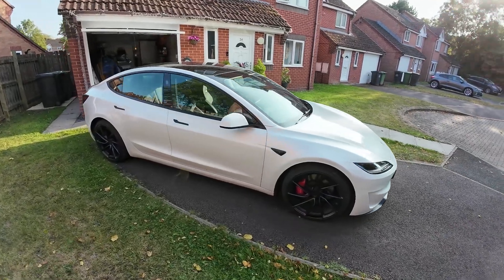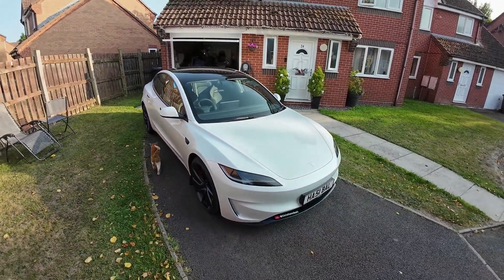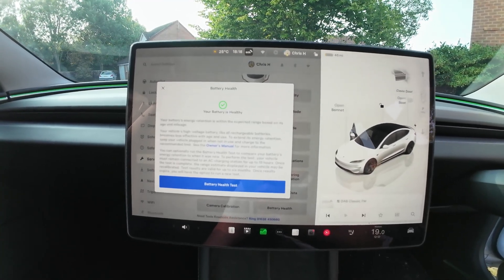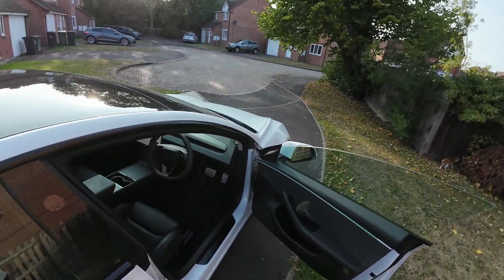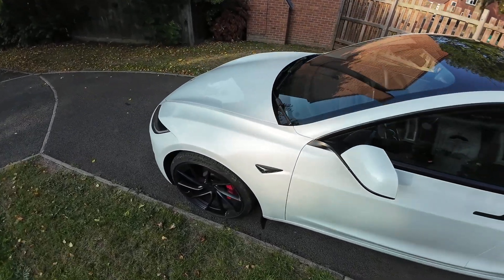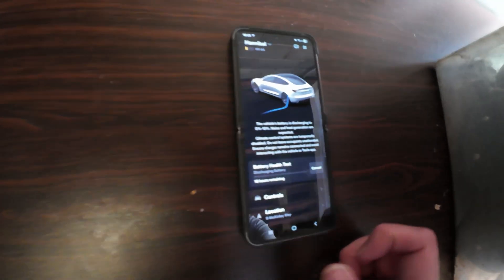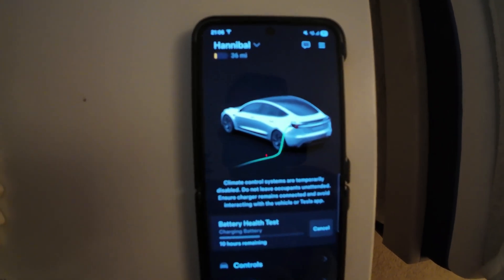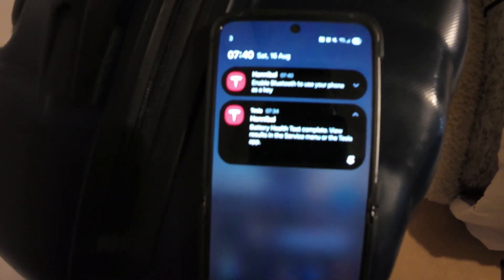Tesla Model 3 - UK's highest* mileage 2024 PERFORMANCE battery tested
Now it's hit 20,000 miles it's time to test the LG battery pack on this highland model UK spec Tesla 2024 model 3 performance. I was amazed by the results! Other brands wouldn't dare release a feature which exposes the quality/longevity of their batteries 🔥✅

🚗 Upgrade your tesla here!

🛒 NEW! accessories for all Tesla models—Model X, S, 3, Y & Cybertruck
🎁 Enjoy free global shipping on orders over $130
🚀 Fast doorstep delivery within 5-7 days via DHL Express
💯 DDP: Tax & VAT included, no need to pay extra

🚗 Tesla Model 3 2024 - UK’s Highest Mileage Performance Battery Tested! 🔋 In this ultimate real-world test, we dive deep into the Tesla Model 3 Performance 2024, putting the UK's highest mileage battery through its paces. Is the Tesla Model 3 battery life still holding up after 13 months on UK roads? How does it compare to a brand-new EV in terms of range, acceleration, and charging reliability? Whether you're an EV enthusiast, considering a used Model 3, or just curious about Tesla’s long-term durability, this is the battery test you don’t want to miss! ⚡🔧

*hopefully!!